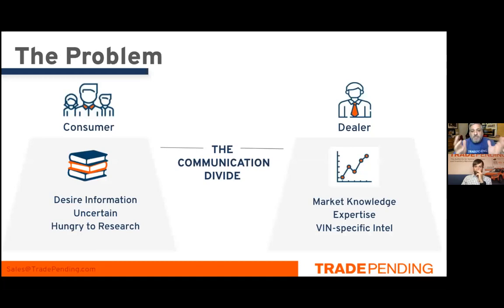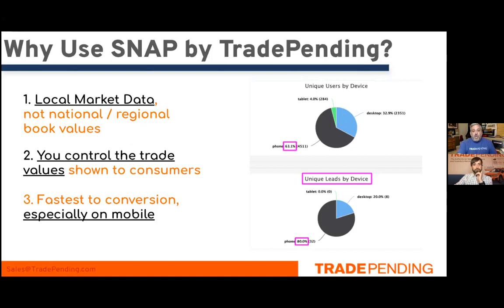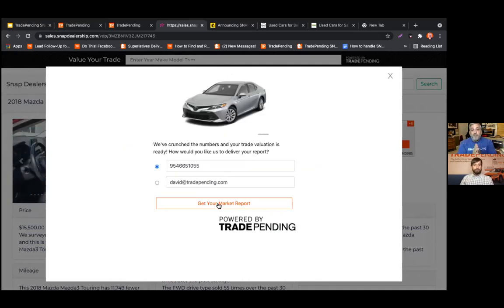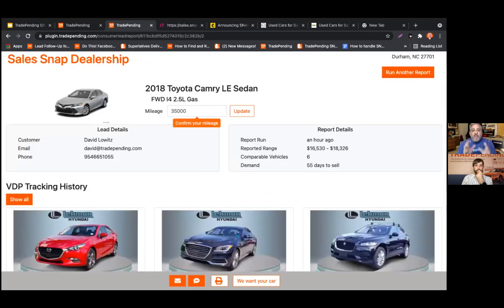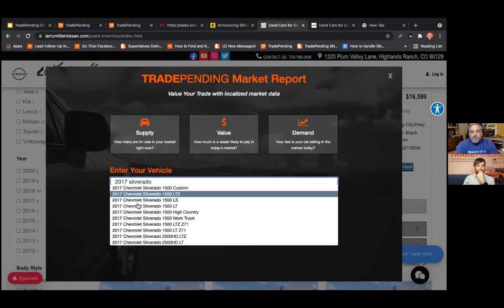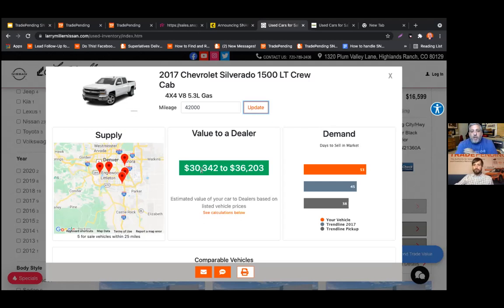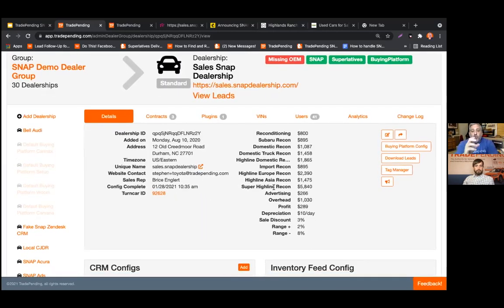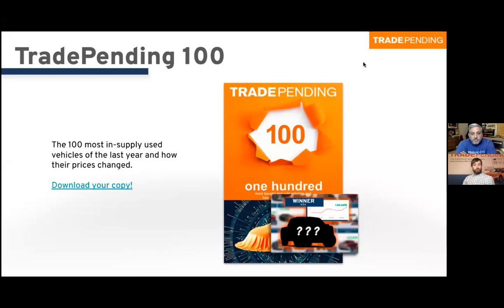TradePending Trade+ Webinar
Trade+ unveil. Watch as we demo new great features that will change the way you work leads forever.